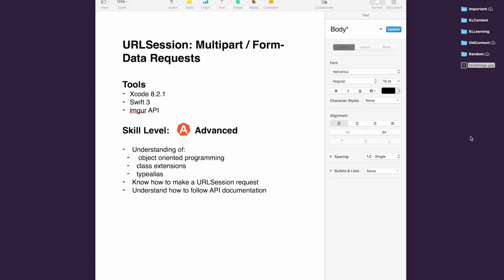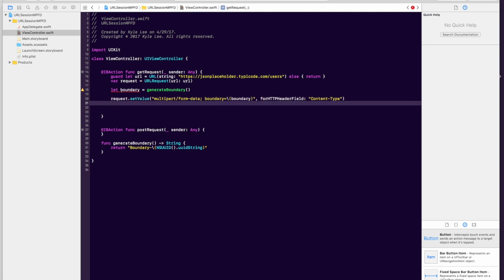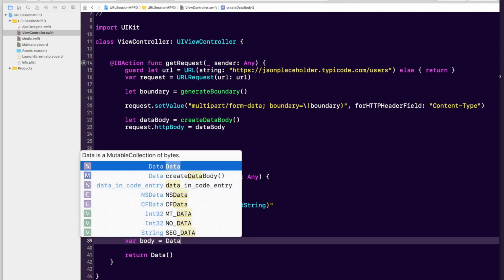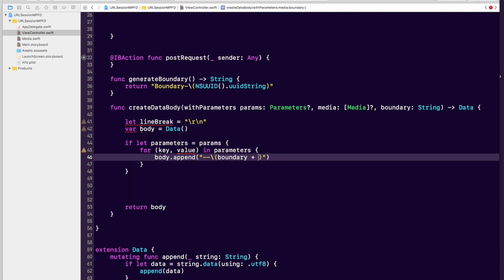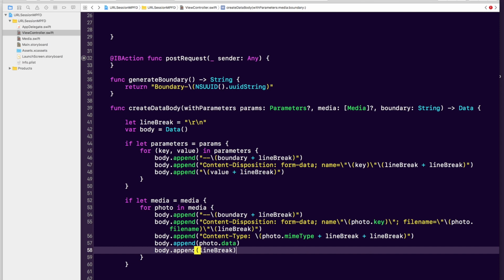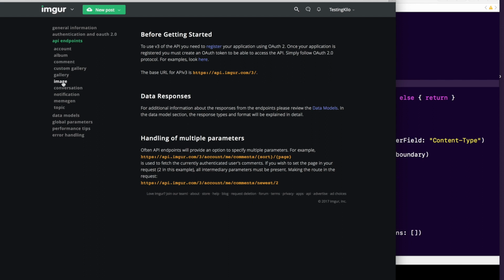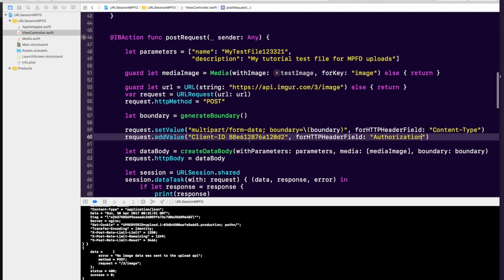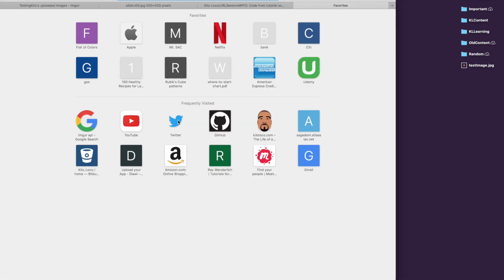URLSession: Multipart Form-Data Requests | Swift 3, Xcode 8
Today we go over how to make a multipart form-data request with URLSession using Swift 3. This is a step by step tutorial that will explain what is happening in each line of code so you can grasp the full concept of how to make the request and why extra steps must be taken in order to make it successful. Since this is such a complicated task, the recommended skill level will is advanced.

Multipart form-data requests are required whenever the application is required to send files like photos, videos, and audio to a server. It can also be a useful skillset if the API that you need to work with is not formatted to accept JSON requests. Knowing how to implement a multipart form-data request will give you the ability to optimize your networking code and modify it to meet your app’s needs.